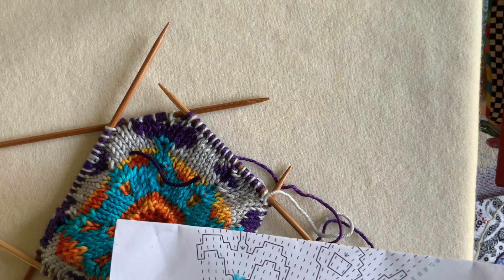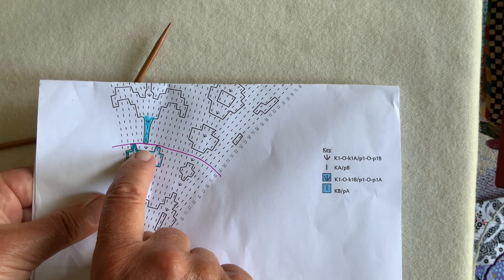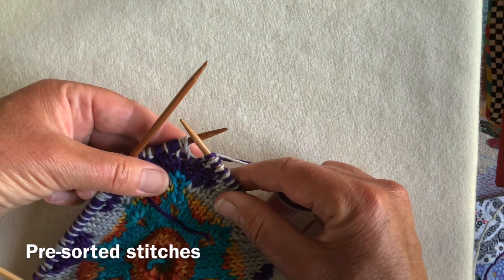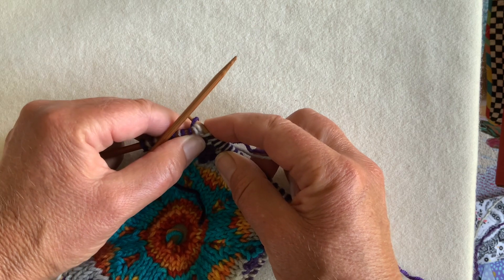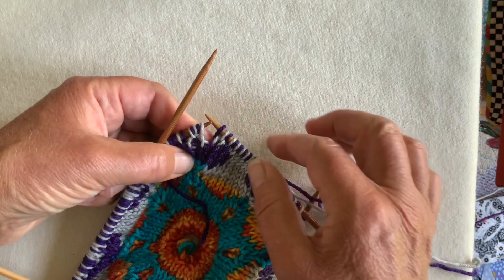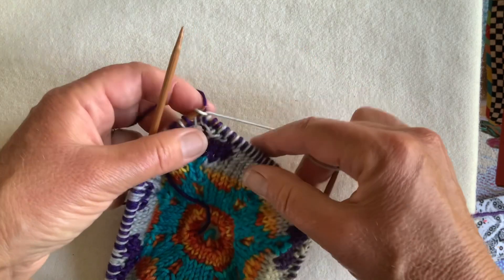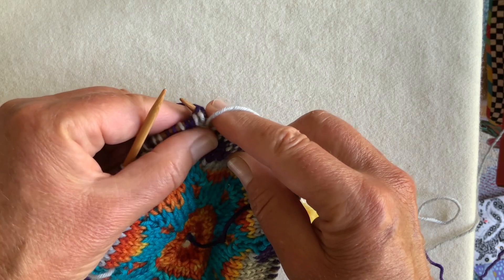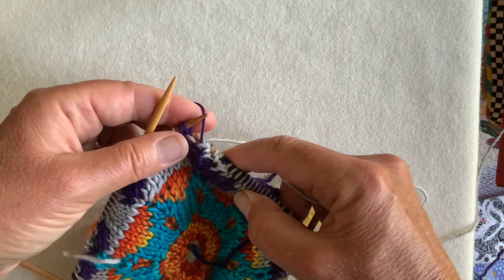Making a double-knit colour change into a double increase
In many of my double knit blankets I use a k-o-k/p-o-p increase to symmetrically increase by two pairs of stitches, this creates two clusters of three front and back stitches side by side. Occasionally I make a colour change on the subsequent round often in the middle of the three stitches, here I show a couple of ways to approach this.